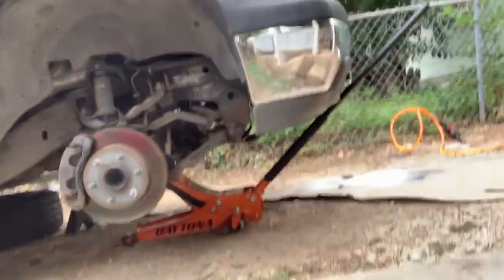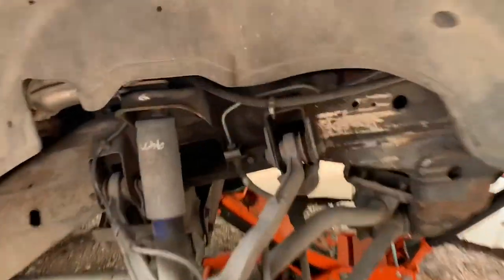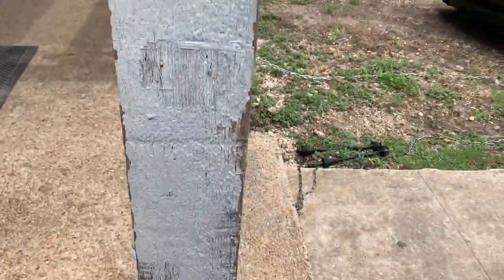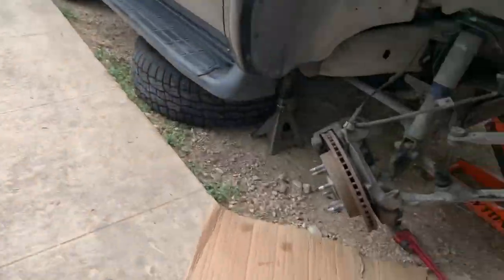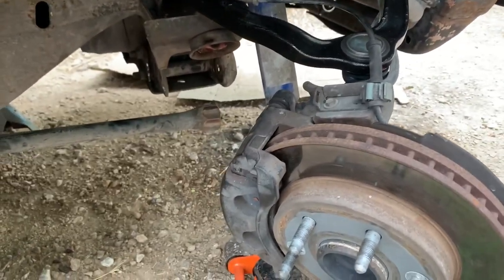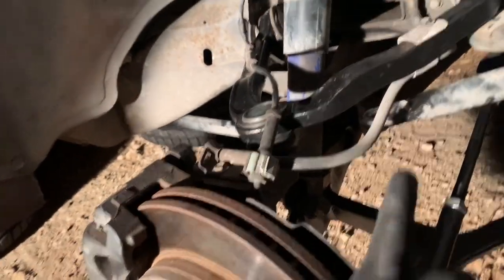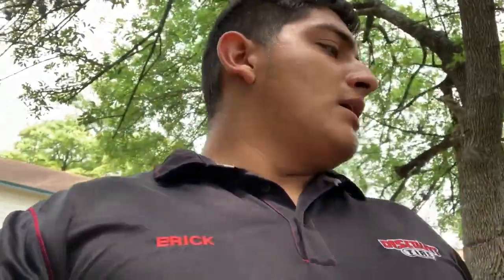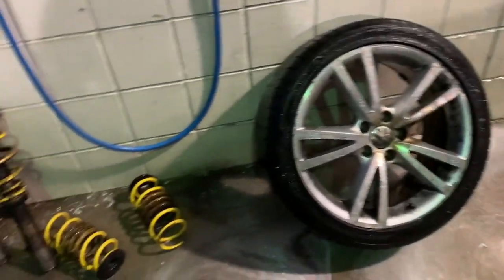02’ Tahoe front end rebuild | New parts for the GTI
Alright guys I’m trying to keep up the content hit things have been slow lately. Sorry I’m advance for it.

Snap @erickrulesss